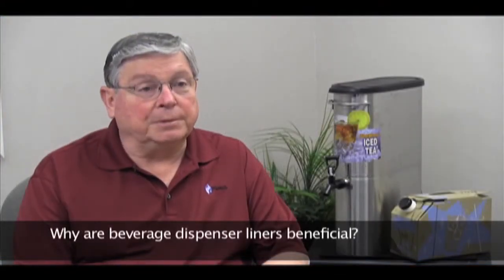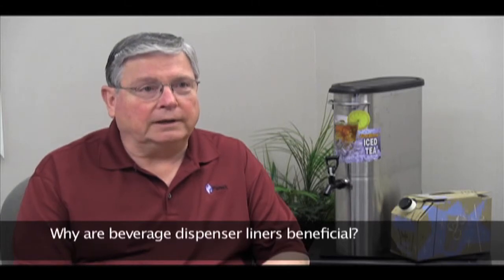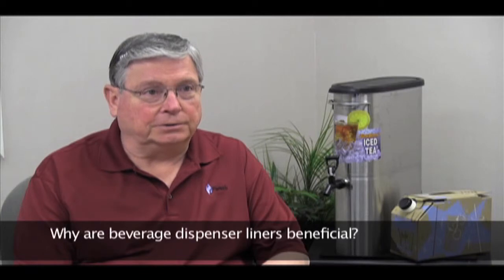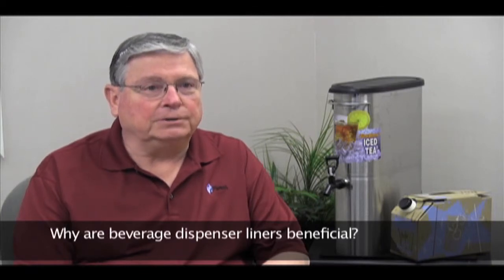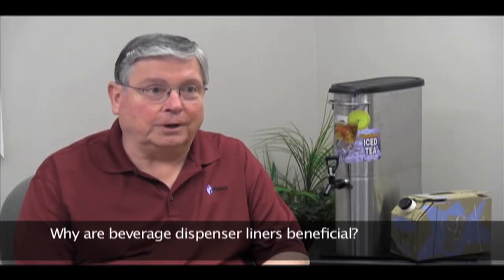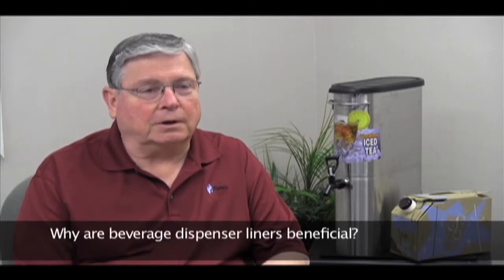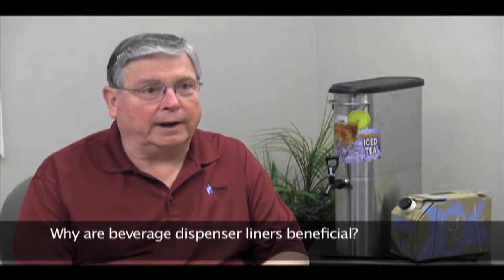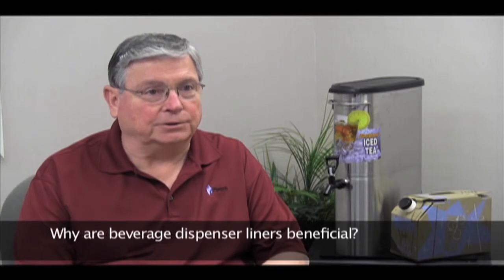Why are beverage dispenser liners beneficial?